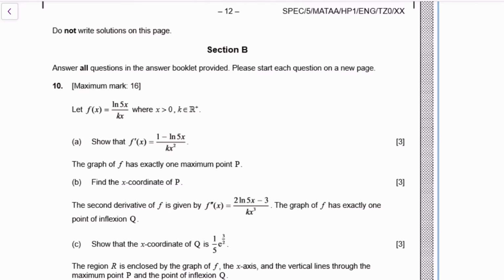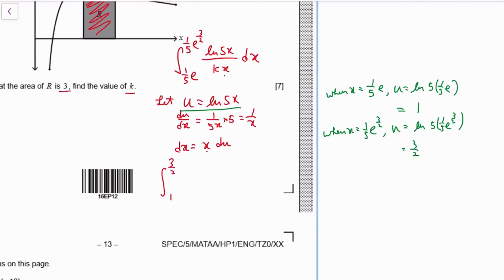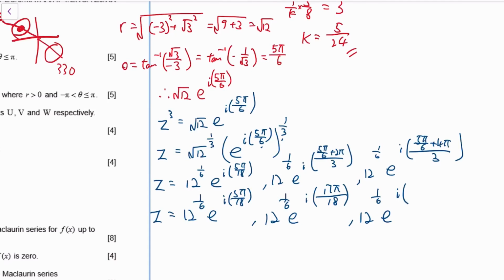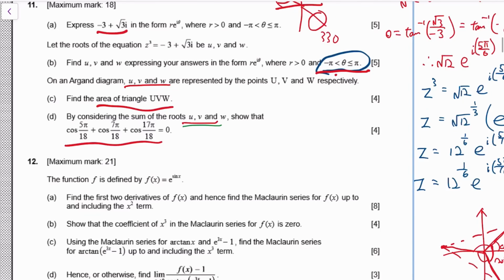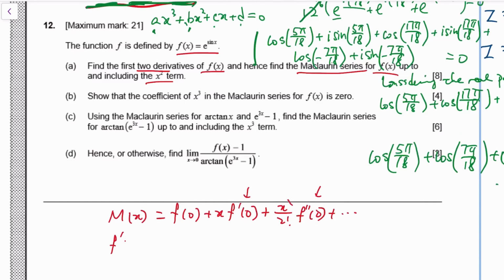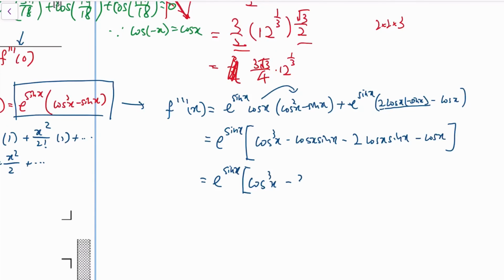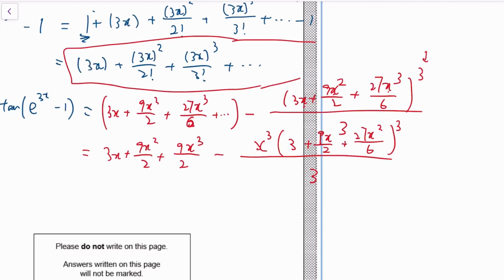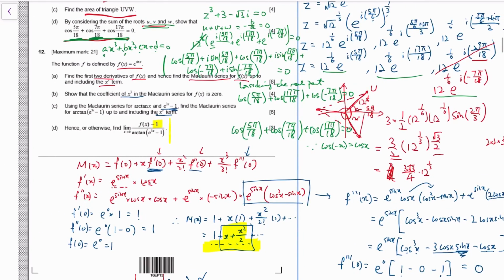IB Maths AA HL Specimen paper 1 full solution (Section B)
IB Maths AA SL Specimen paper 1 full solution (Section B)

Complete Solution to the new specimen paper

Check out Section A